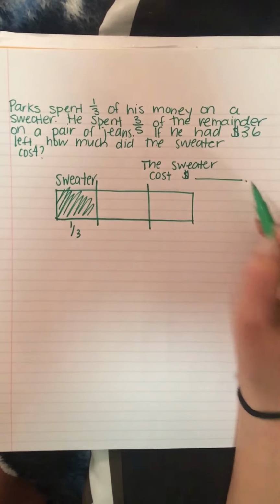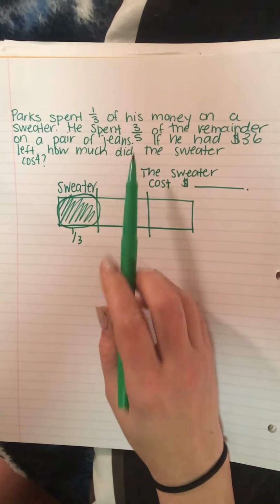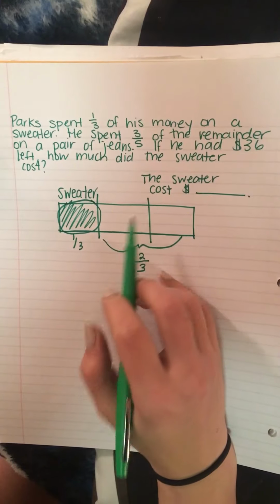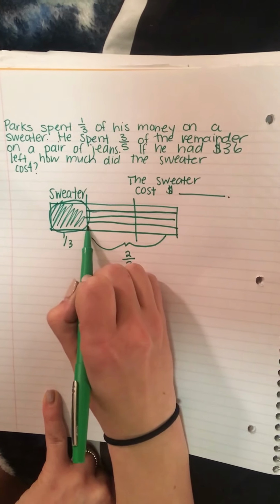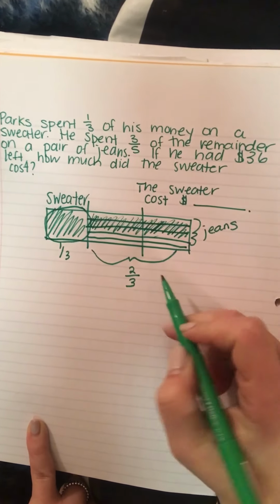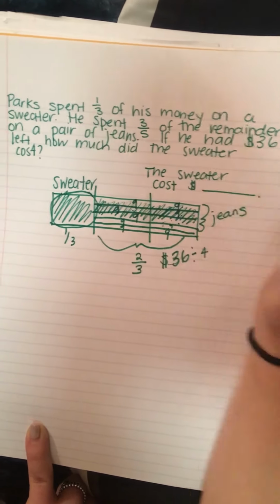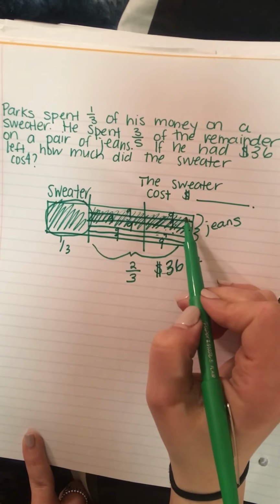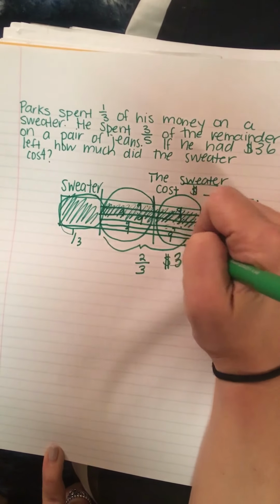Multi-step division of fractions